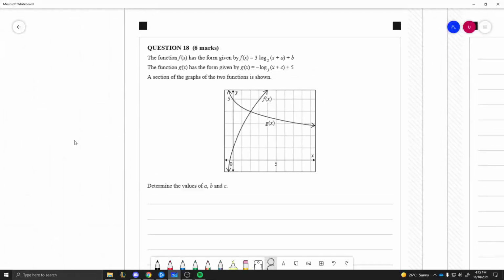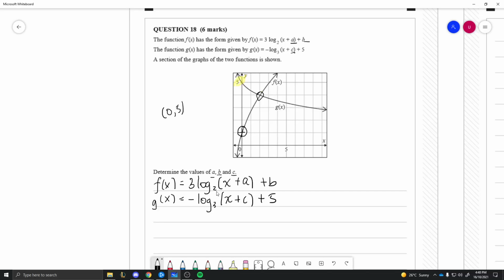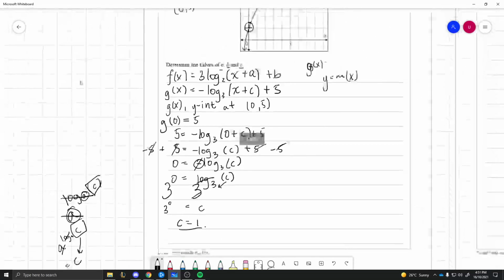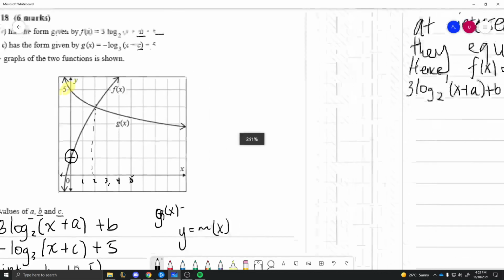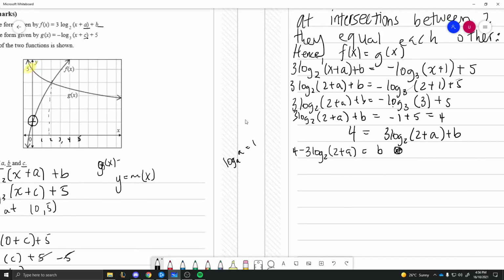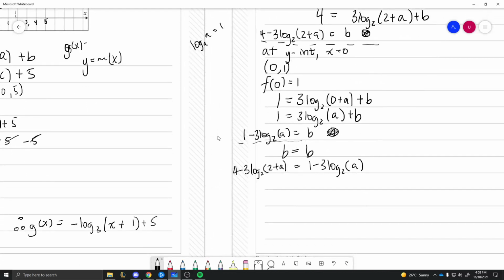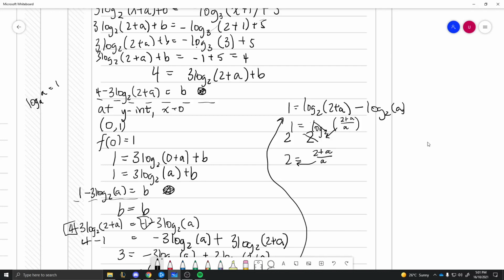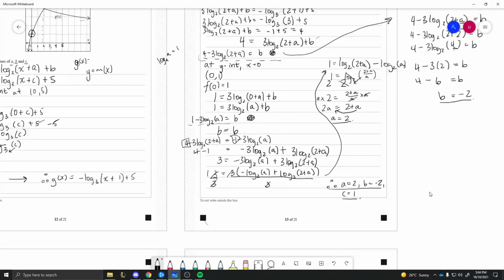External Exam 2020 Paper 1, Question 18 | QCAA Mathematical Methods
Worked solution for question 18

For Charlotte